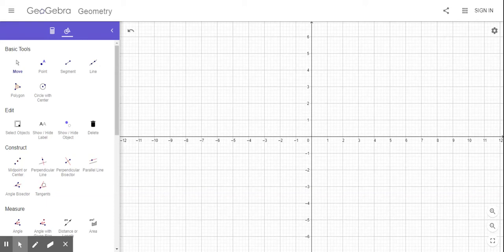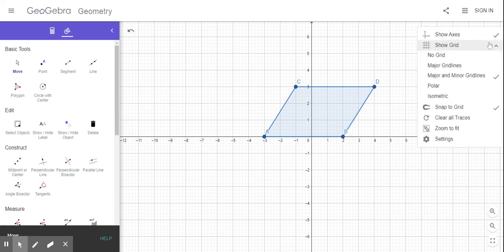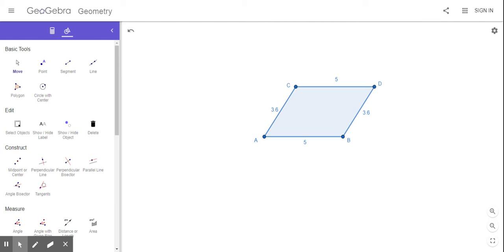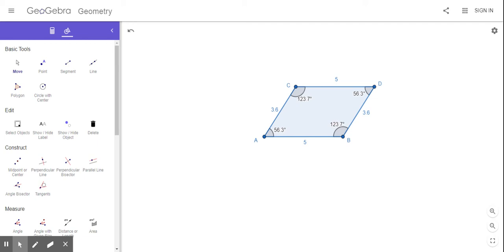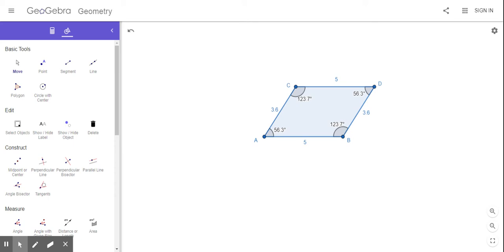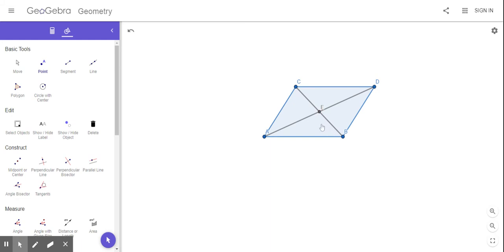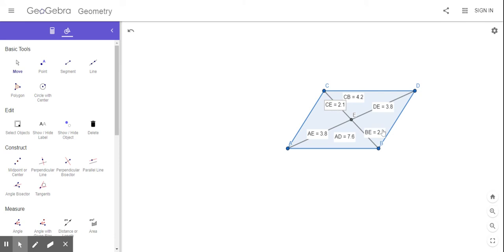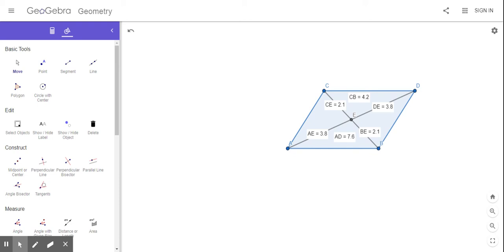Properties of Parallelograms Visual Aide Video